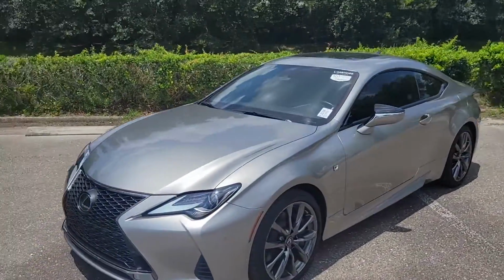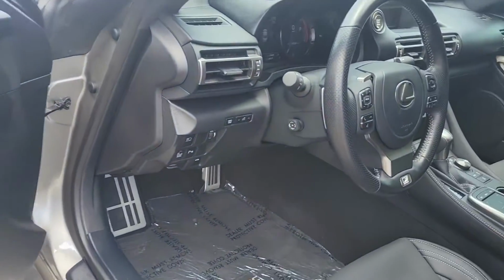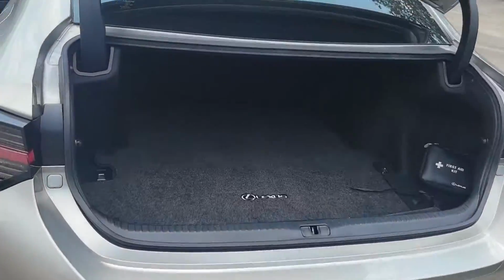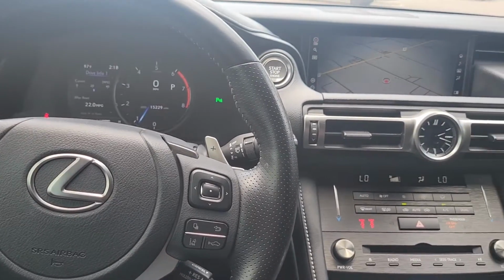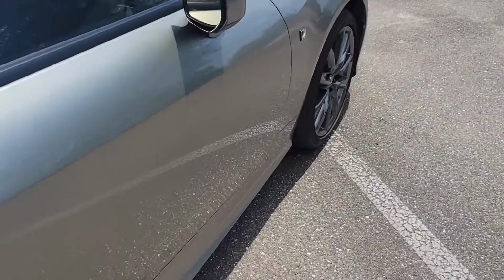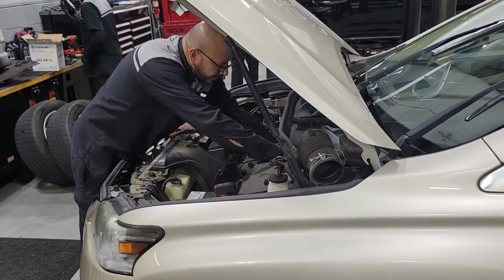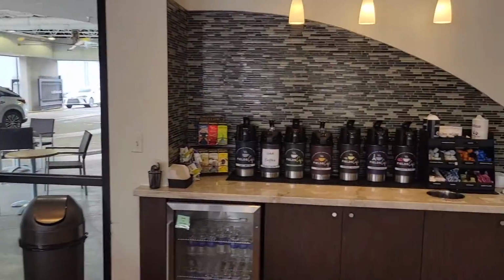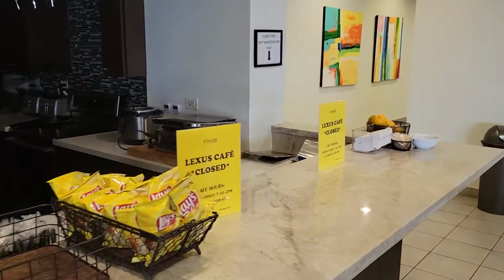Lexus Certified Car of the Week | 2021 Lexus RC300 F-Sport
Lexus Certification is top in the industry with a 161-point inspection, up to 6 years unlimited mile warranty, and the first 4 maintenance included with purchase. This week we are featuring the 2021 Lexus RC300. Equipped with a 2.0L turbo I4 engine, 8-speed automatic transmission, and a plethora of safety and comfort features.

Lexus of Jacksonville is a Certified Lexus Dealer located at 10259 Atlantic Blvd, Jacksonville, FL 32225.